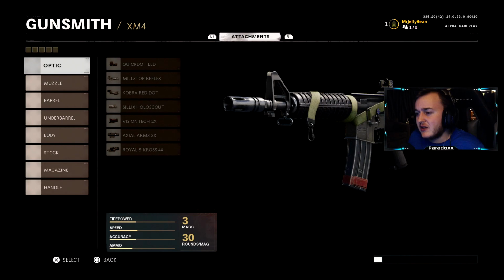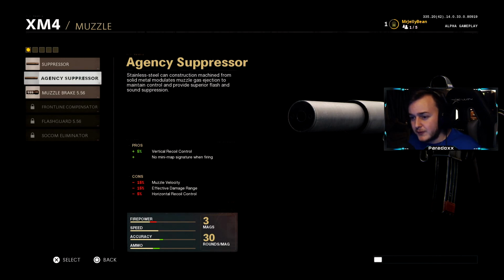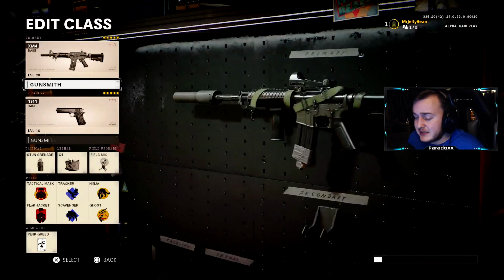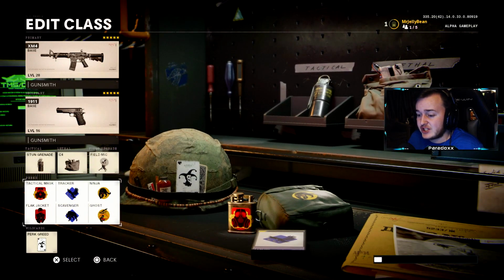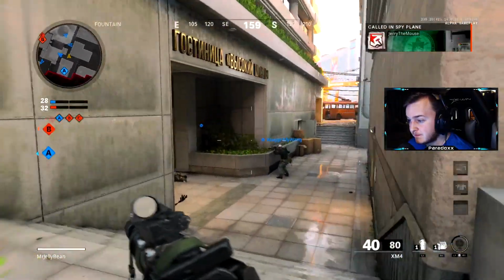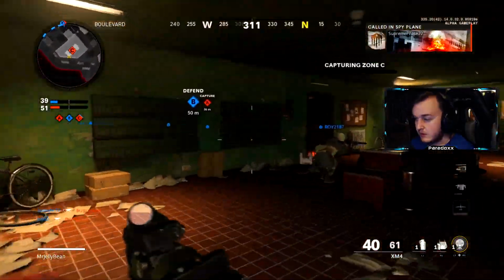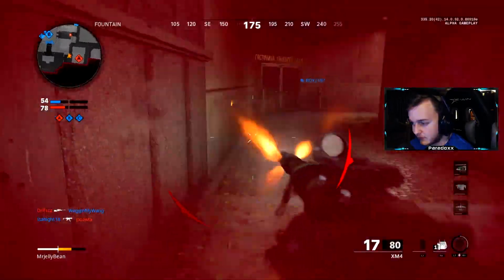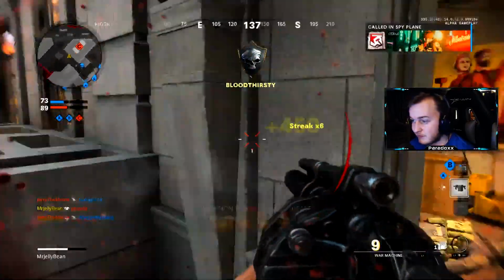OVERPOWERED XM4 SETUP... NO RECOIL! (BEST XM4 CLASS SETUP) - BLACK OPS COLD WAR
Today ill be showcasing the best XM4 class setup in black ops cold war, the XM4 is the first assault rifle you can use in the game. The XM4 has no recoil and super OVERPOWERED.

(PG, Family Friendly + Informational!)